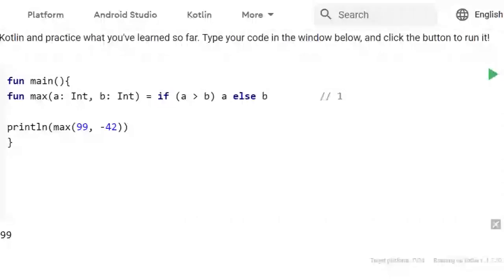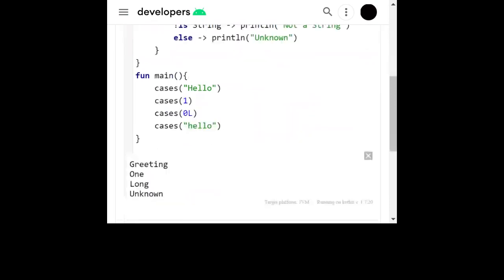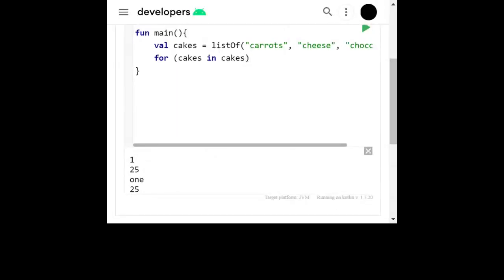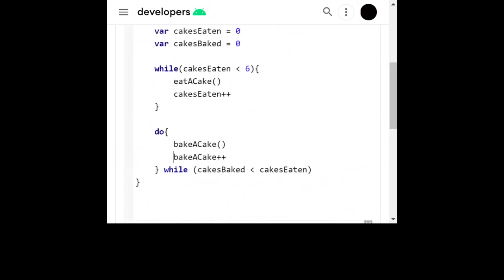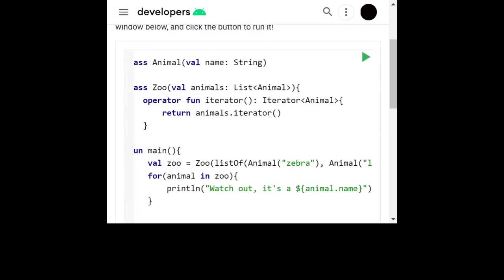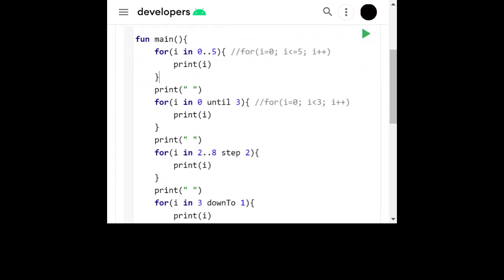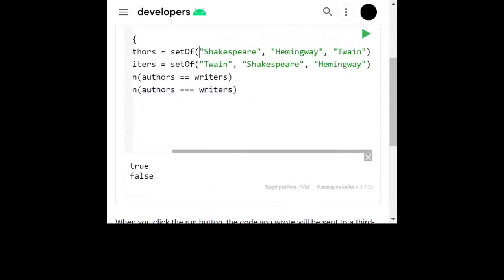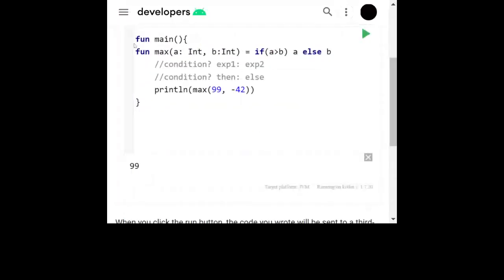Android Study Jams Session 2 - 1st Nov, 2022